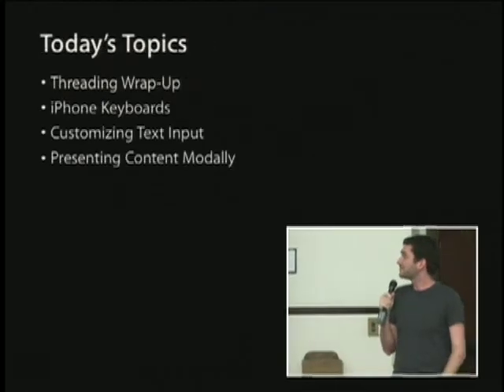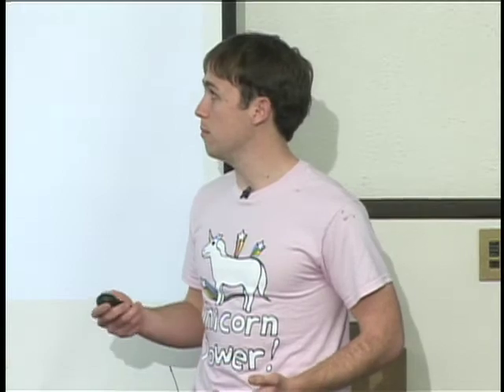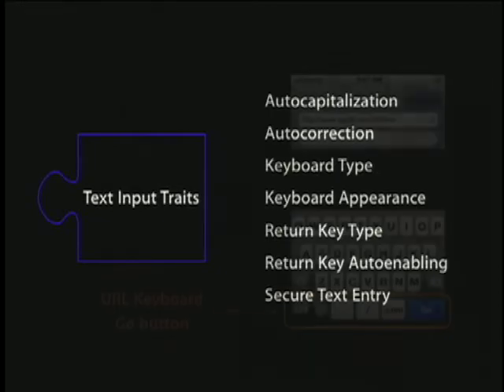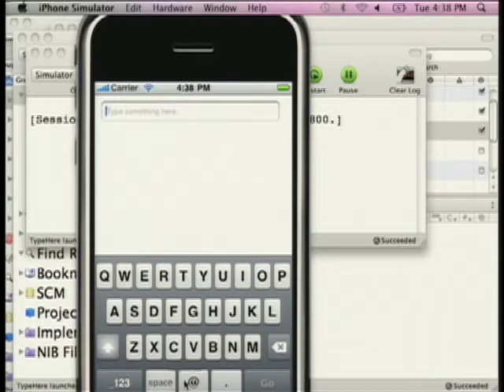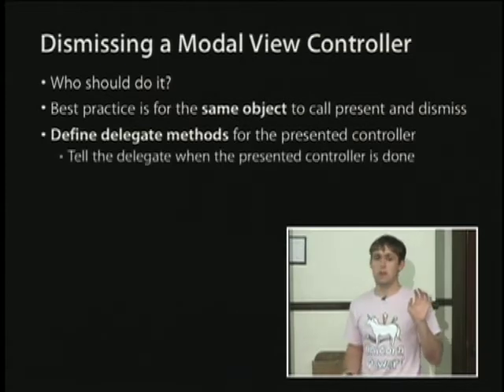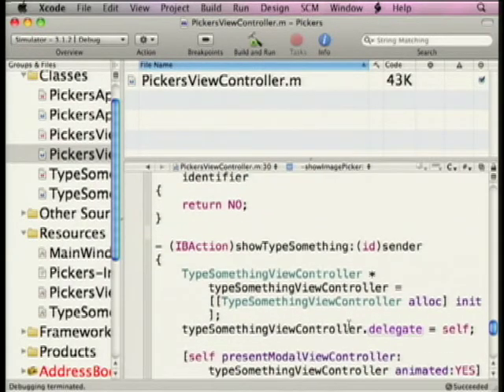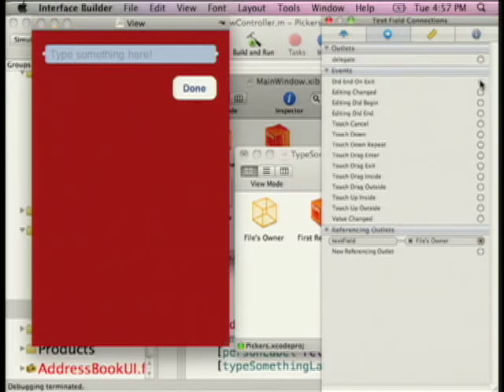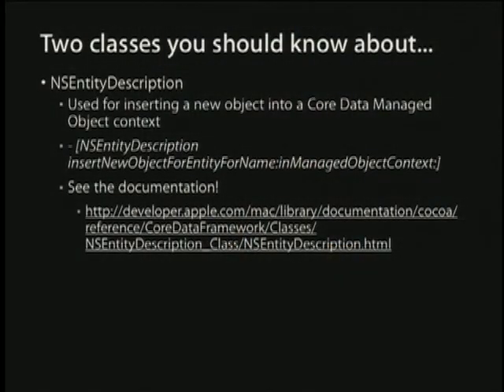11. Text Input and Presenting Content Modally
(February 9, 2010) Josh Shaffer continues his lecture on threading.  Brad Moore then introduces iPhone keyboards, customizing text input, and presenting content modally.

Part of Stanford's Winter Quarter 2010 iPhone Application Development (CS193P) course.